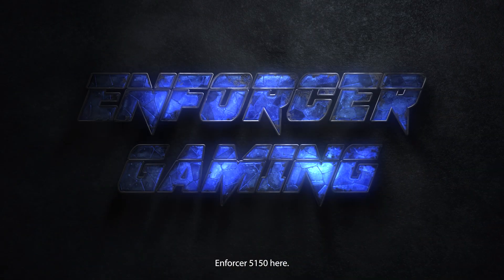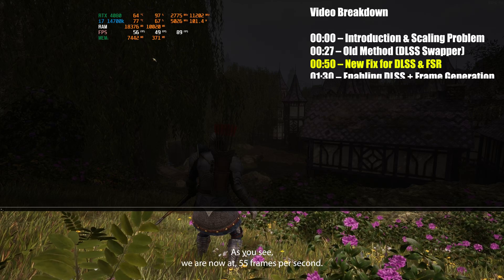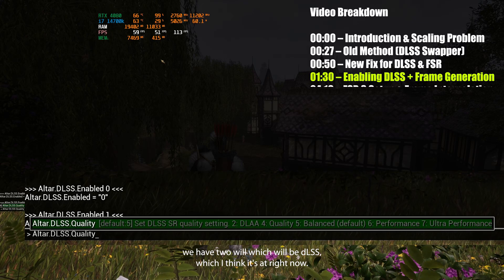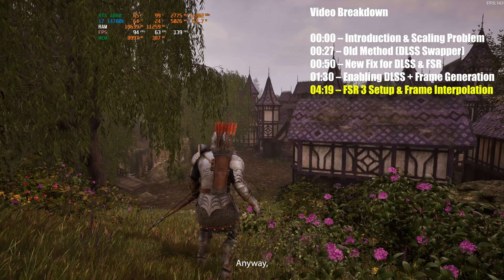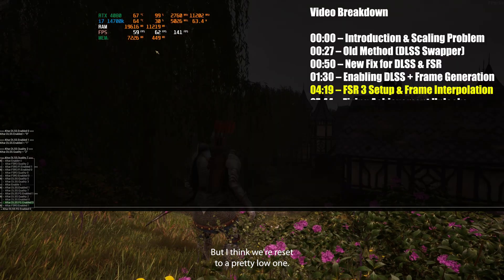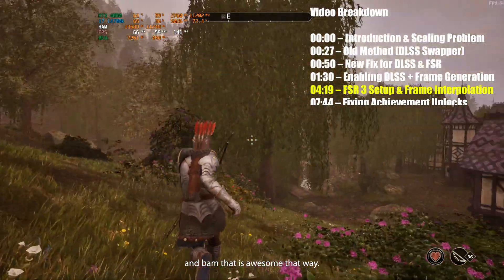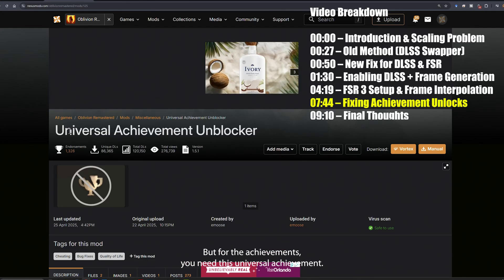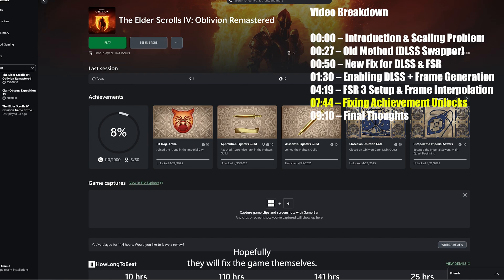Fix Oblivion Remastered Scaling | Enable DLSS, FSR3 & Achievements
Today I'm showing you exactly how to fix the broken scaling issue in Oblivion Remastered after the latest update!
If you're struggling with DLSS, FSR 3, or frame generation not working correctly — you're not alone. This quick guide will walk you through a simple console command method to fully restore high-quality scaling, boost your FPS, and keep your game looking amazing.

In this video, I cover how to properly enable DLSS and FSR 3 through in-game console commands. I also explain how to activate frame generation features to dramatically improve your performance, even on higher resolutions like 4K. Whether you're using an NVIDIA or AMD graphics card, this method works for both sides!

Best of all — I show you how to keep achievements enabled using a simple DLL file fix, so you won't miss out on unlocking trophies while enjoying the new enhancements.

✅ Works for DLSS and FSR 3
✅ Frame Generation support (DLSS FG + FSR3 Fluid Frames)
✅ Full Achievement unlock fix
✅ No mods required beyond a simple DLL file
✅ Tested and confirmed working with the latest patch

If you're a fan of Oblivion Remastered or just want a smoother gameplay experience, this fix is definitely for you. Make sure to watch all the way through so you don't miss any important setup steps.

Timestamps:
00:00 - Introduction & Scaling Problem
00:27 - Old Method (DLSS Swapper)
00:50 - New Fix for DLSS & FSR
01:30 - Enabling DLSS + Frame Generation
04:19 - FSR 3 Setup & Frame Interpolation
07:44 - Fixing Achievement Unlocks
09:10 - Final Thoughts & Outro

Intel setup:

Graphics Card:
Gigabyte AORUS GeForce RTX 2080 Ti Xtreme 11G